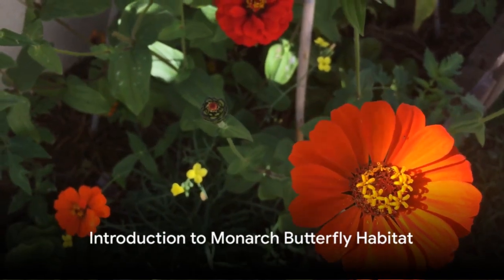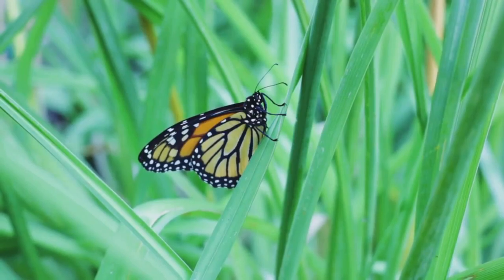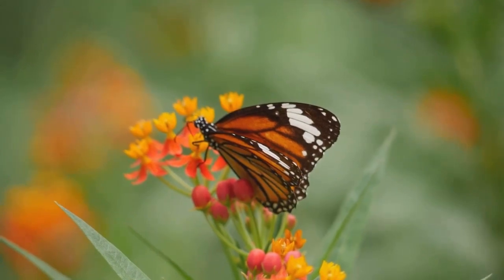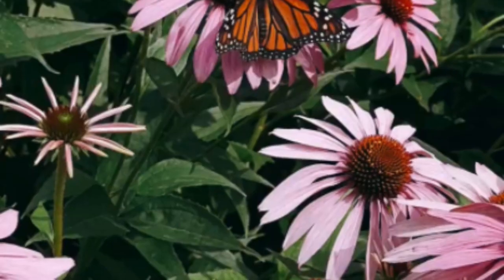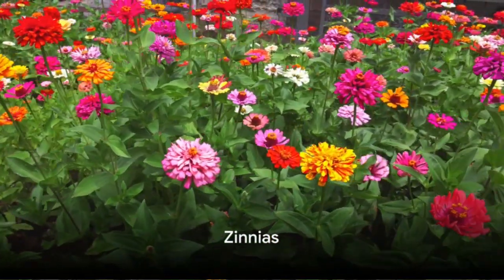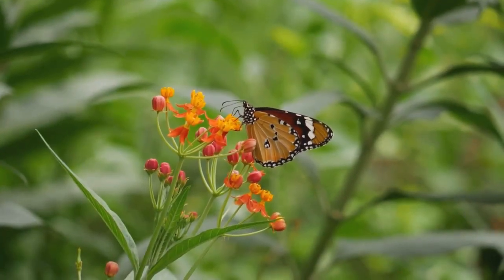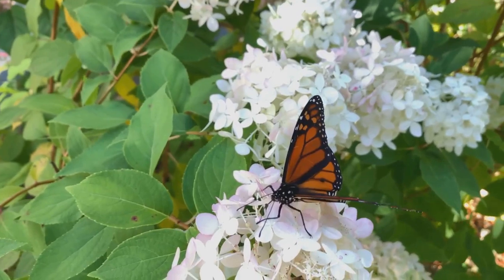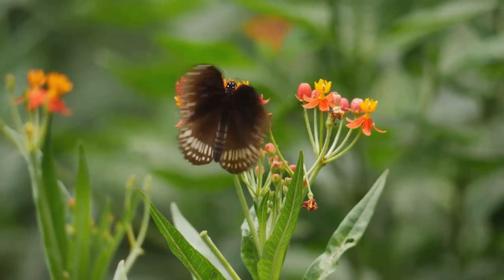Top 5 Plants for a Monarch Butterfly Habitat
Dive into the enchanting world of butterflies with our latest YouTube video, "Top 5 Plants for a Monarch Butterfly Habitat." Join us on a journey to create a haven that not only beautifies your garden but also supports the majestic Monarch butterflies in their lifecycle.

Learn about the essential plants that serve as host plants for Monarch caterpillars and provide nectar for the adult butterflies. From the vibrant Milkweed varieties that caterpillars call home to the nectar-rich blooms that fuel the graceful flight of Monarchs, this video unveils the key elements for a thriving butterfly habitat.

Discover the fascinating life cycle of Monarchs and understand how your garden can play a crucial role in supporting their populations. Whether you're a seasoned gardener or just starting, our tips and plant recommendations will inspire you to create a butterfly-friendly space that brings joy and contributes to conservation efforts.

Watch now to embark on a journey of beauty, transformation, and ecological significance, as we explore the Top 5 Plants for a Monarch Butterfly Habitat.